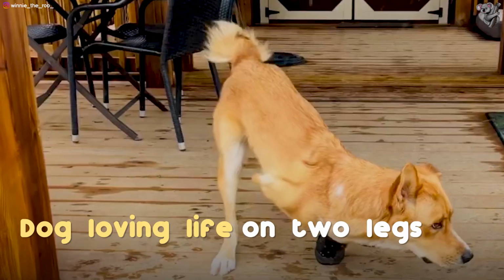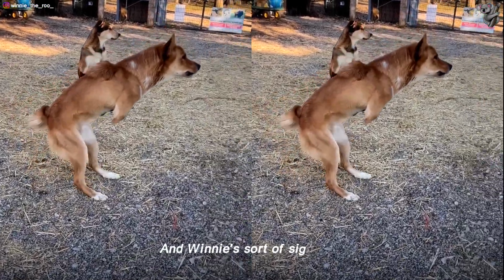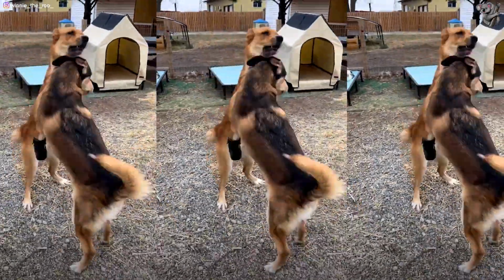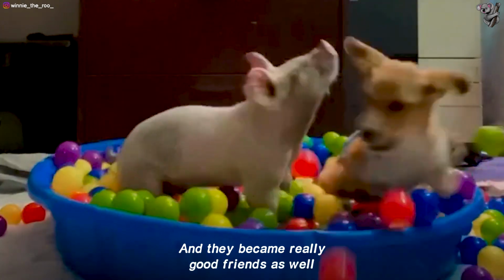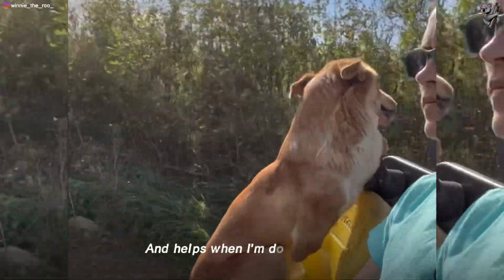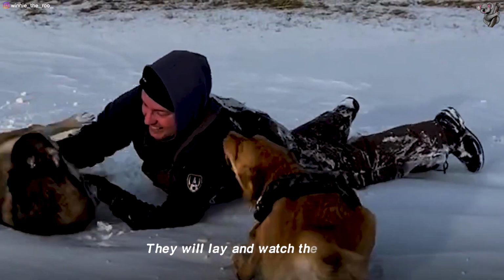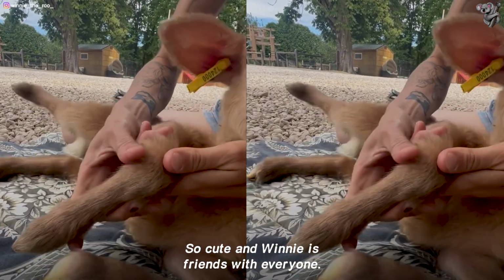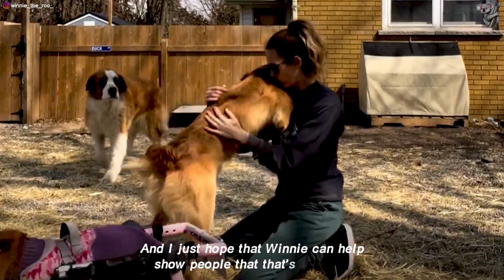Dog on wheelchair is friends with all the animals | The Koala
This doggo is the motivation you needed today! Winnie was born with deformed forelegs but that doesn't stop him from living his best life.

Meet some of the most amazing animals on the planet on our Facebook: